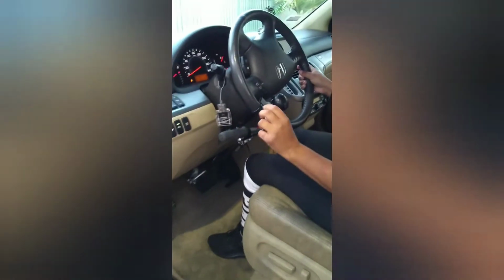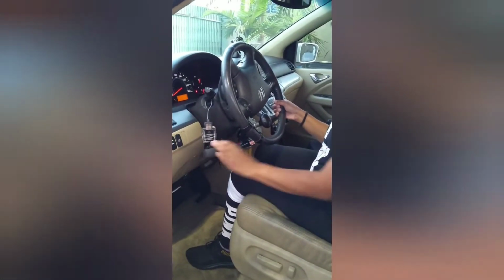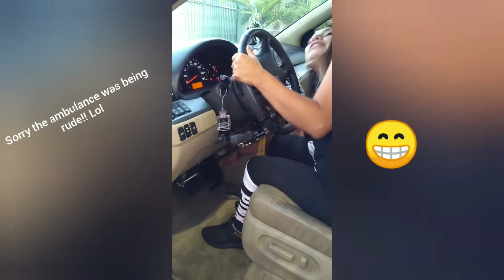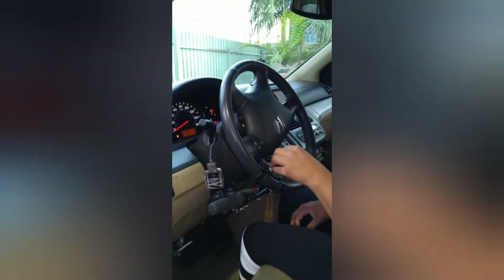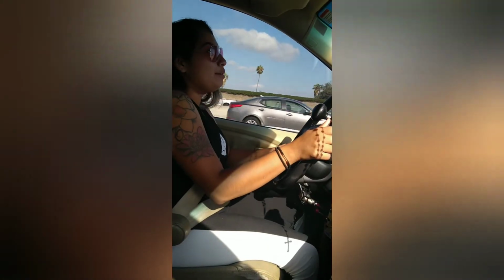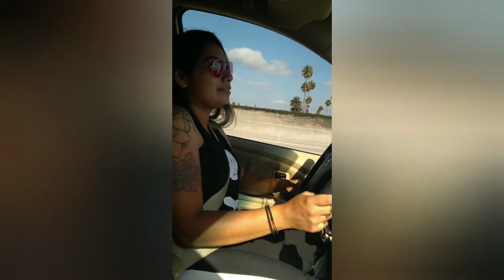A day in the life driving with a spinal cord injury | Driving with a disability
Hey guys, welcome back! This video is showing how I get from point A to point B in my personalized car.